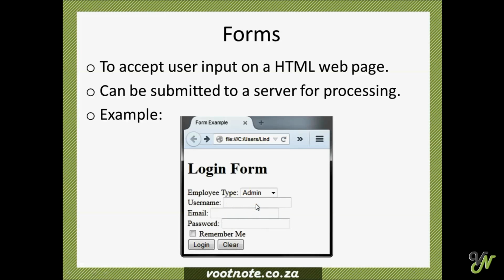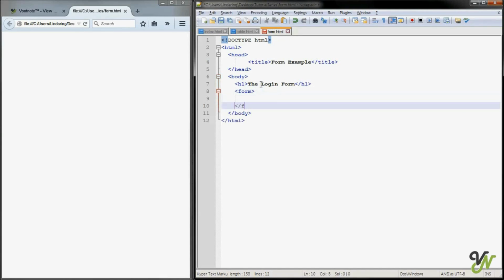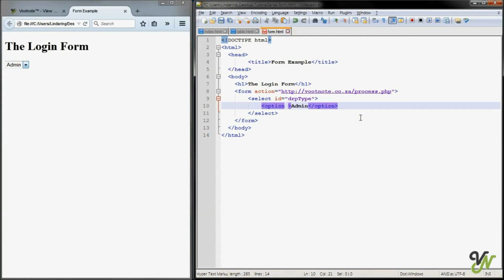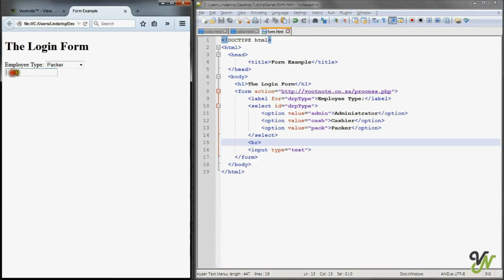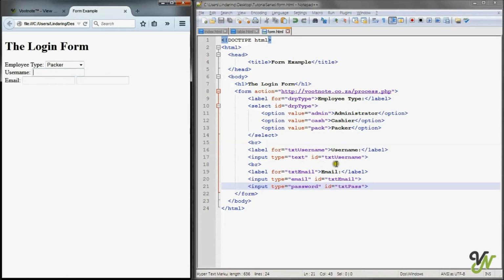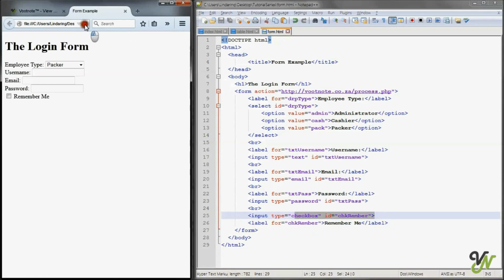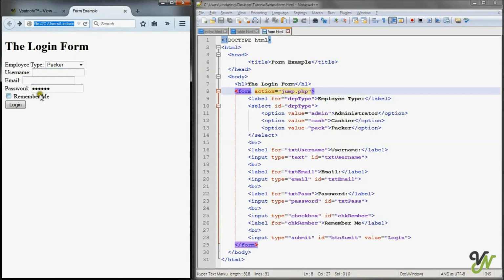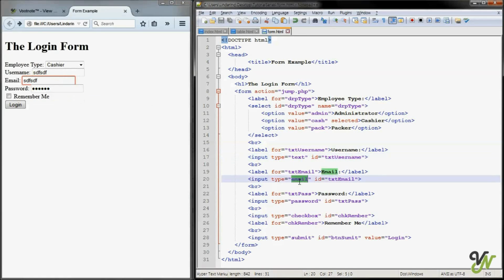14 Create HTML Forms, form controls, input types.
HTML forms, form controls, input types.